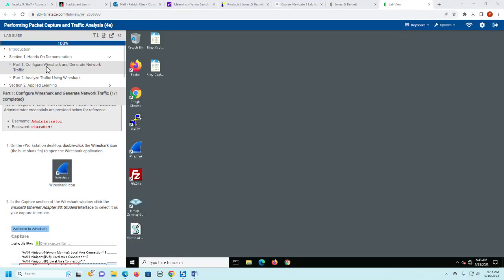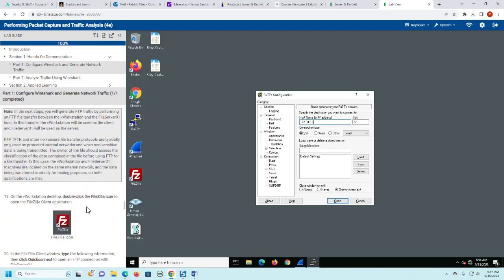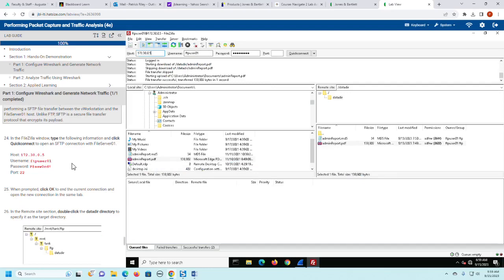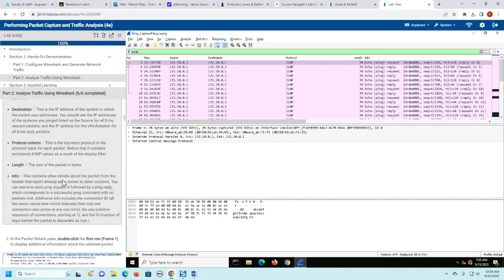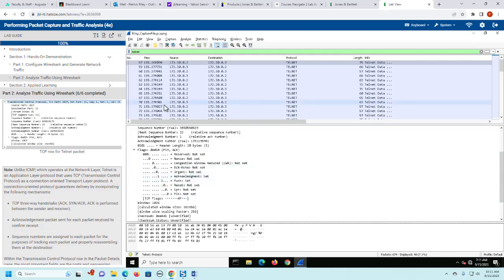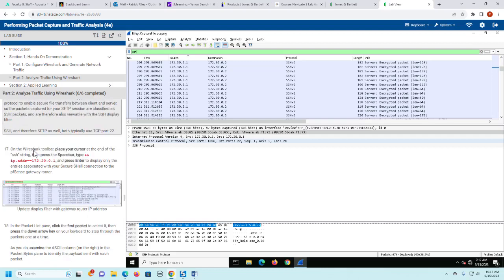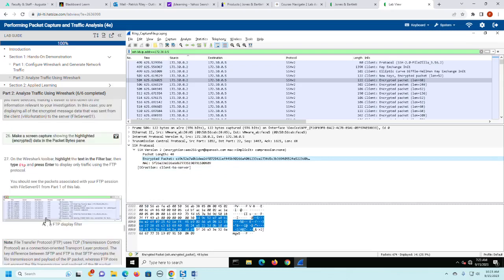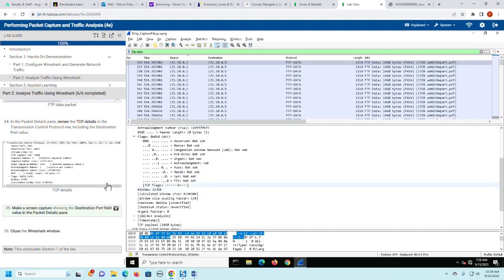CIST 1601 Lab 3 Part 1